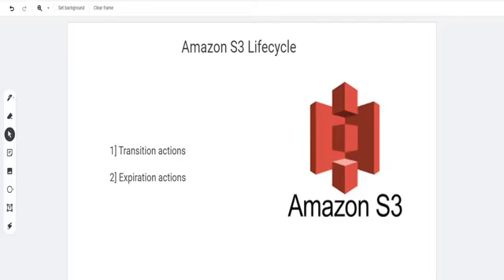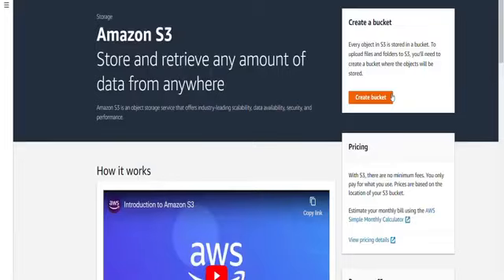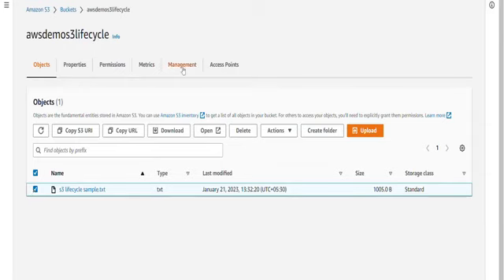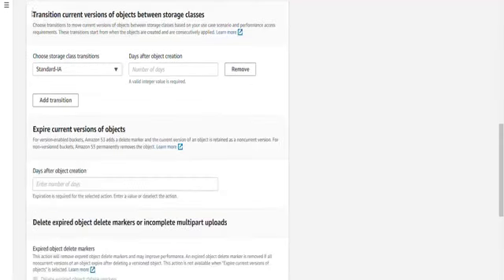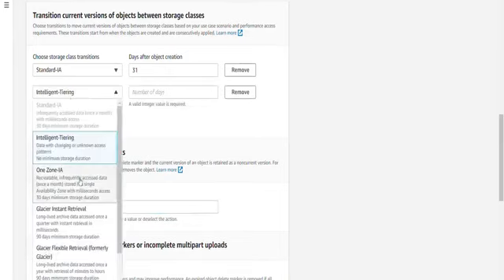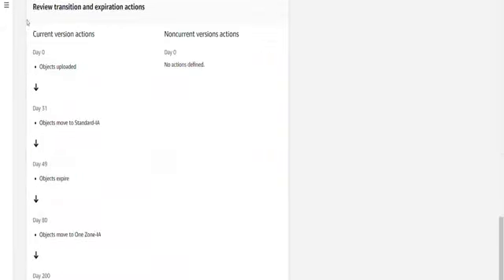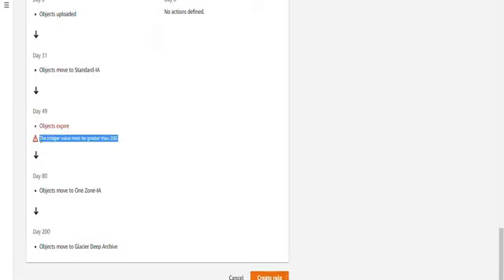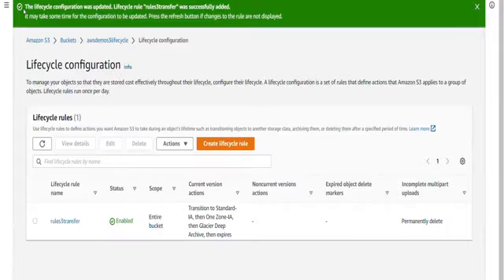AWS S3 Object Lifecycle Management Tutorial AWS S3 Tutorial AWS Glacier AWS Storage